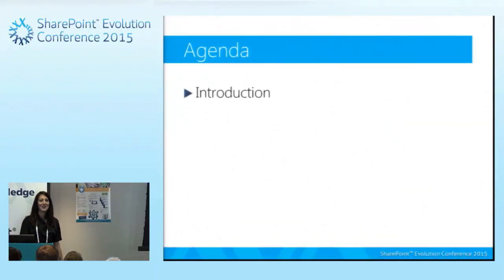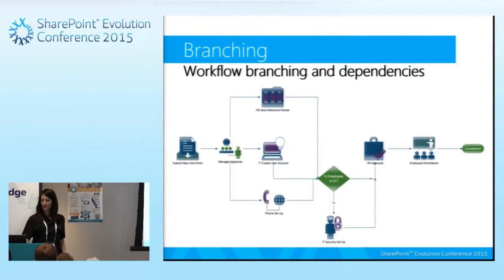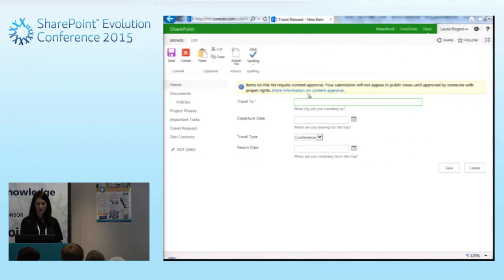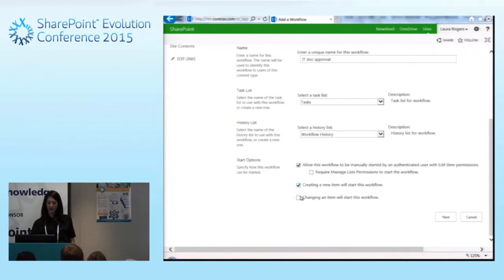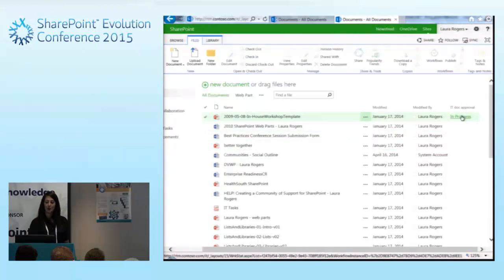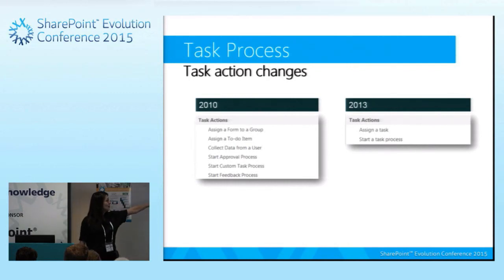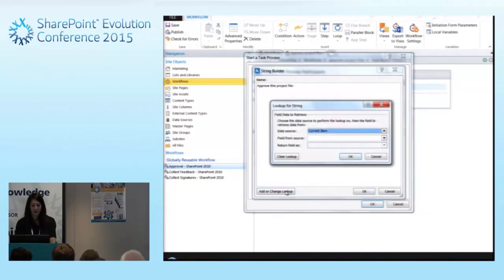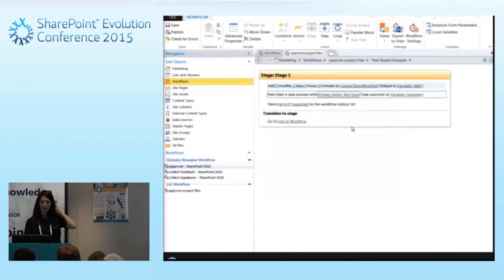Laura Rogers-Creating a business solution Workflow: Part 1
Take a look at all of our sessions from all of the conferences on the playlist section of the channel, make sure you subscribe to keep up-to date with combined knowledge and for exciting news and updates.  Introduction
 Business Process - Factors
 Options in SharePoint
Task Process Pros and Cons
Real world workflow scenarios What does Combined Knowledge do?